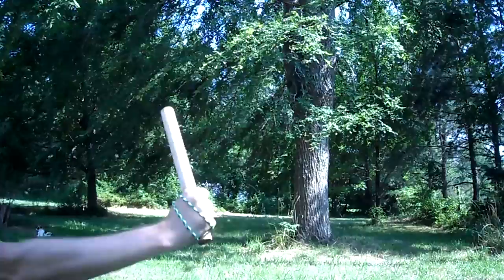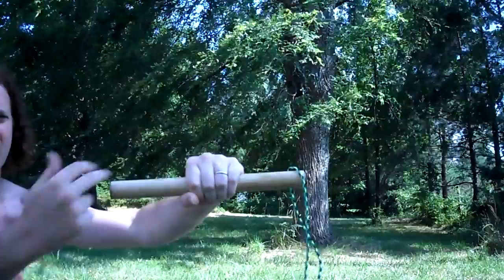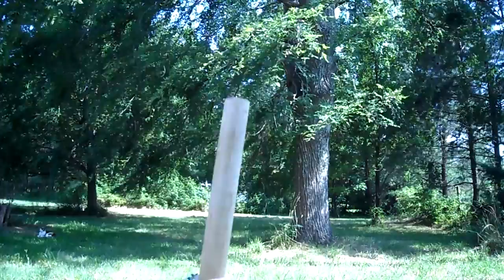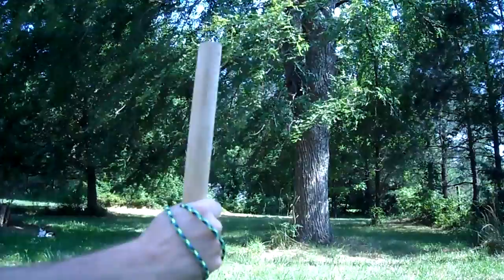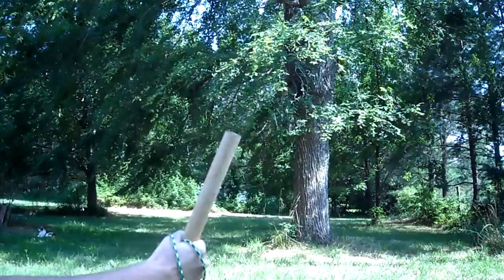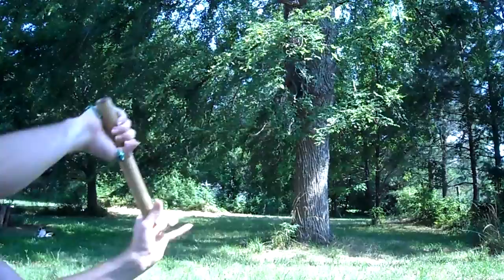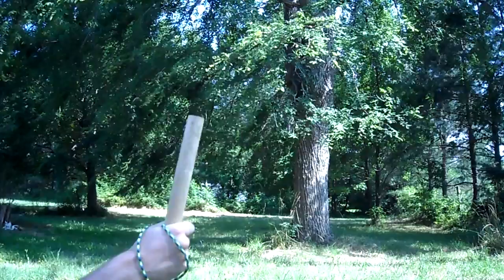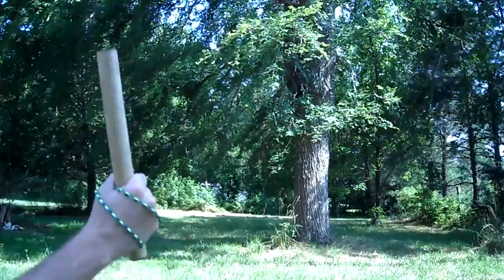Dan Bong Description and not-so-secret Secret- Snapping the Stick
Technical specs of the dan bong and the key to its bone-shattering potential. Check out Balance Martial Arts and Holistics on Facebook.